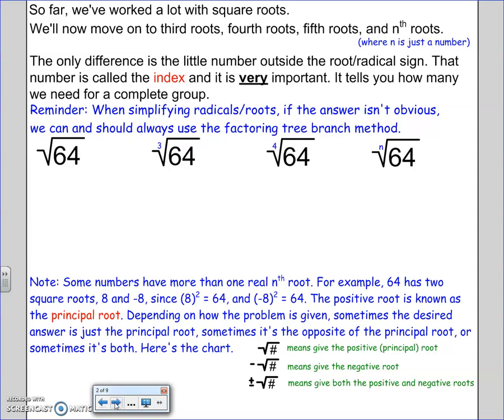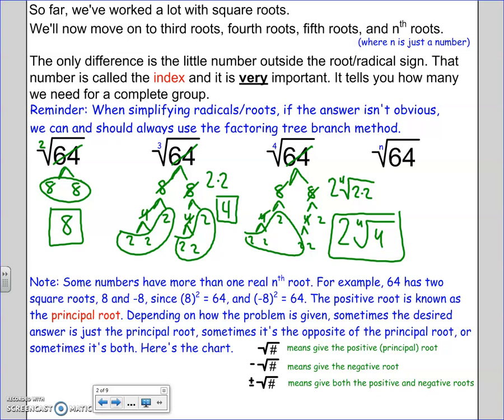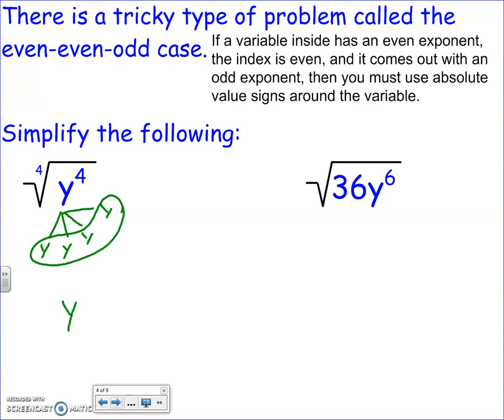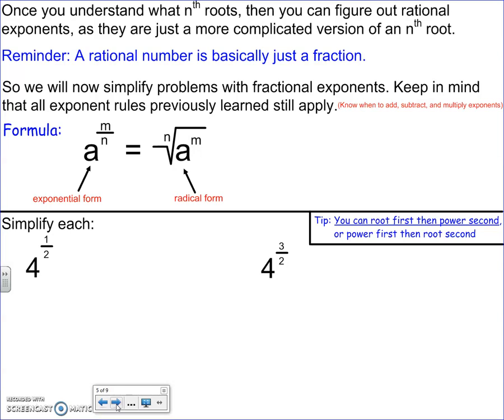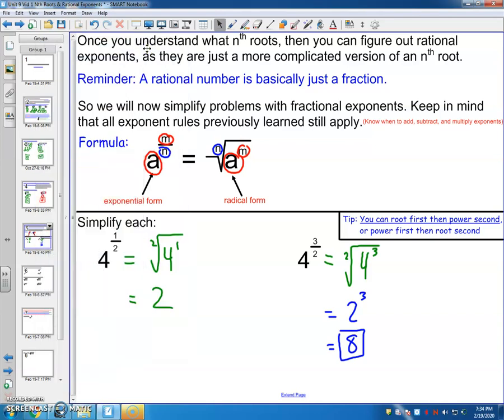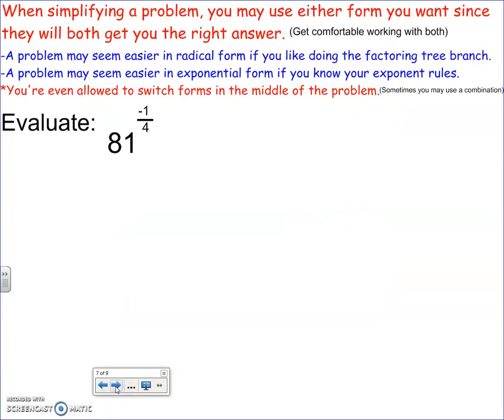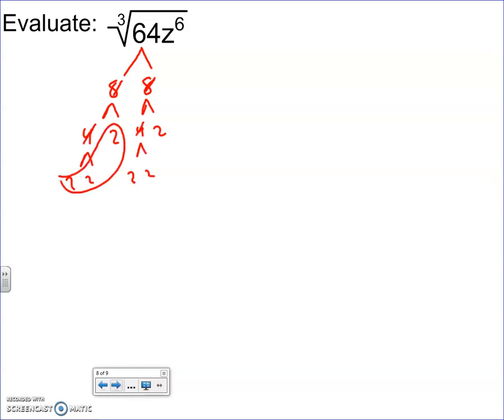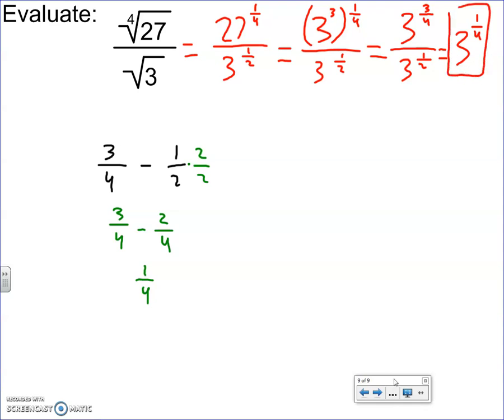Unit 9 Vid 1